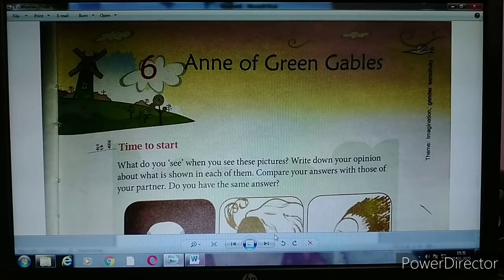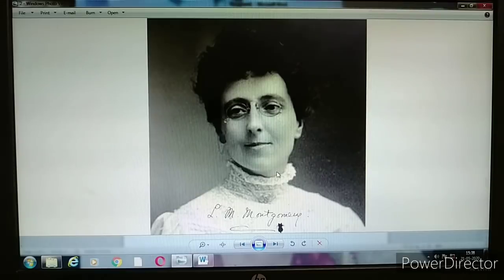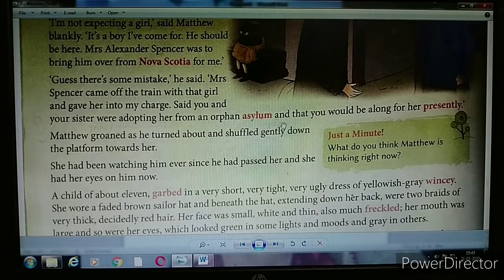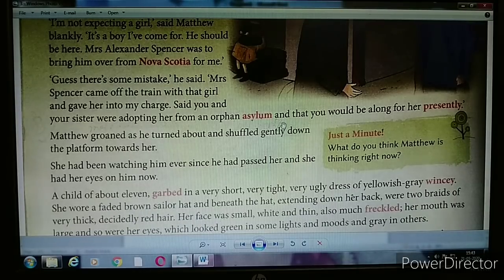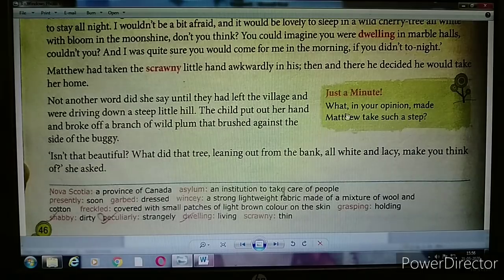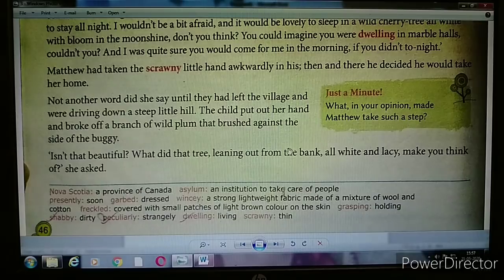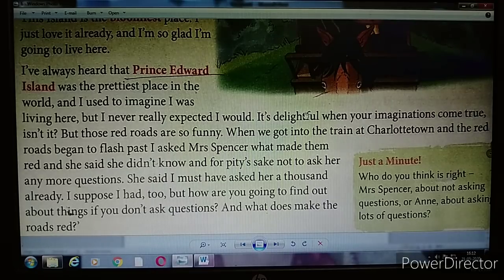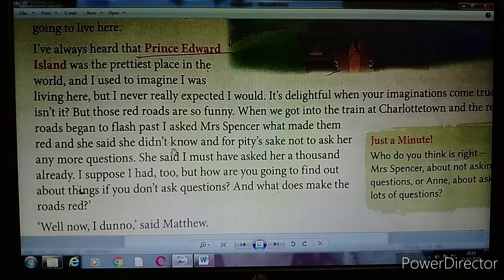Class 6 English II (22/05/2020)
ch 6.Anne of Green Gables